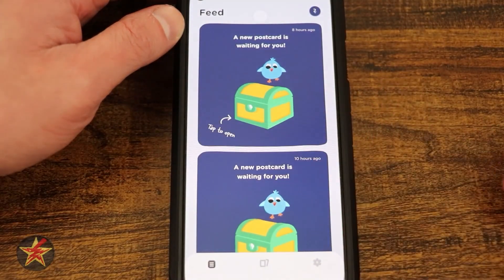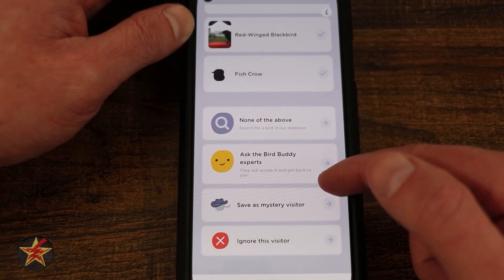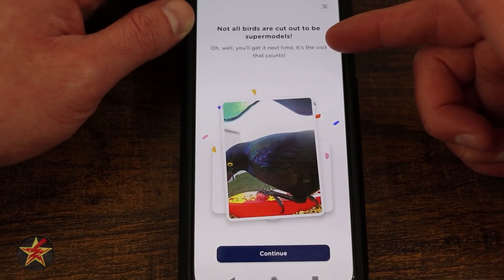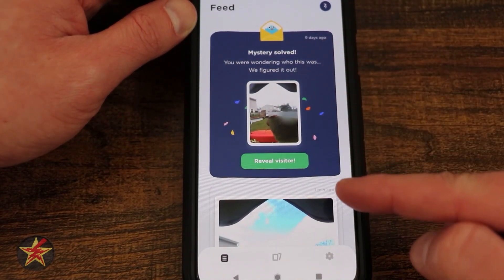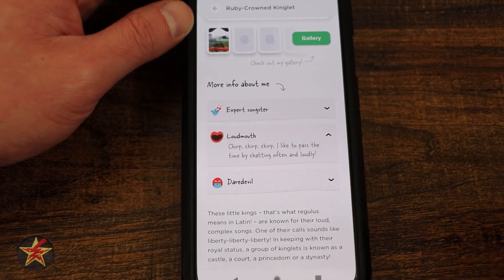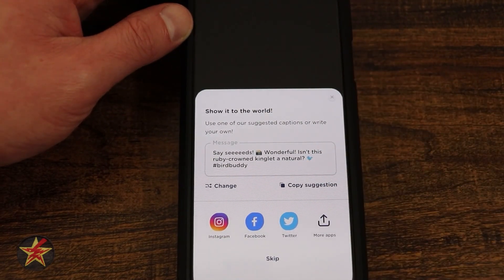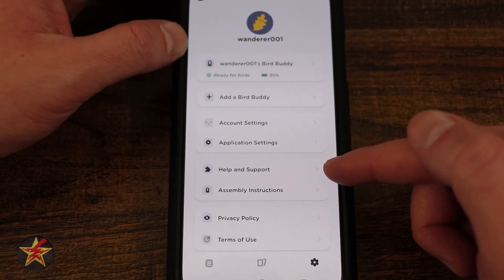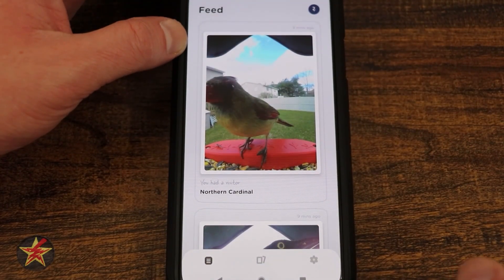Birdbuddy Smart Brid feeder App Walk through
Now that you have set up your Birdbuddy and have it placed where you would like what's next?  Well, that would be setting up notifications, and more.  This is where the Birdbuddy app comes in.  This video is a walk-through of the app for the Birdbuddy smart bird feeder.  After watching this you will know all the smart things that your new Smart birdfeeder can do.